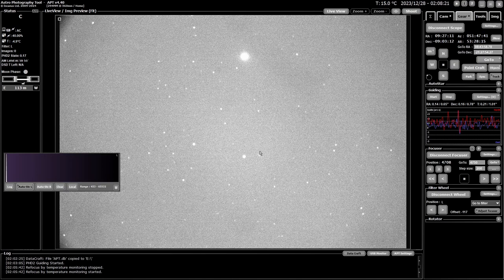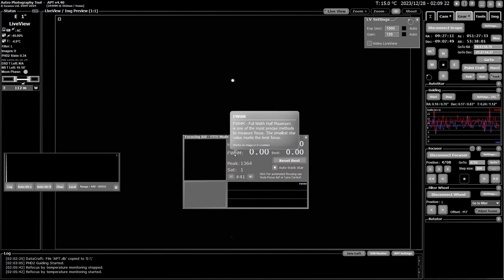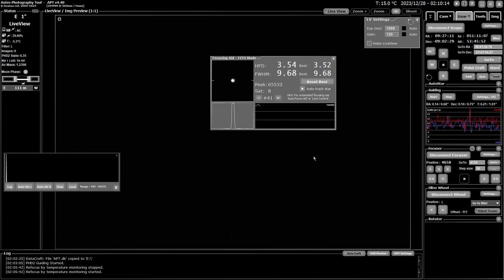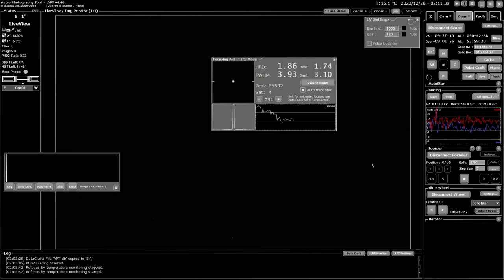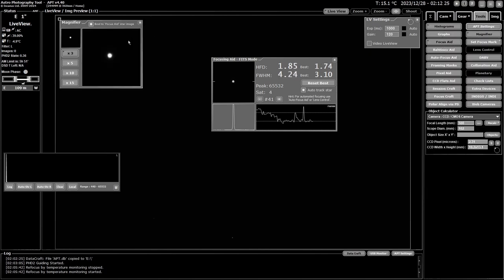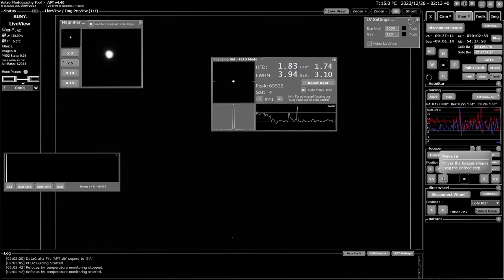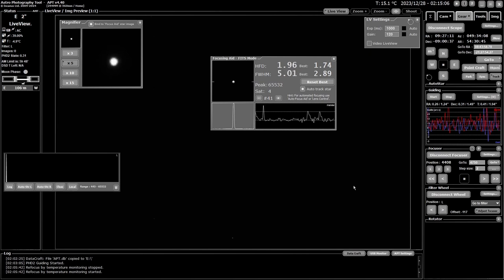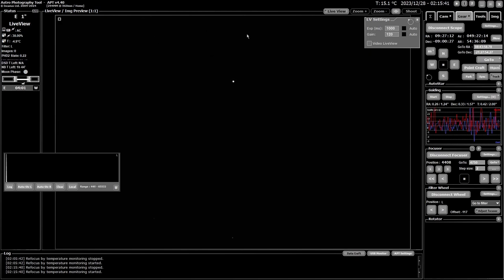APT User Guide - Focusing Aid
Focusing Aid

Focusing Aid allows achieving near perfect focus using the HFD (Half Flux Diameter) and/or FWHM (Full Width Half Maximum) metrics to measure the focus quality. The lowest value is the best one. It is advisable to rely on HFD instead of FWHM, because the first is more stable against the atmosphere turbulence. HFD works with the whole star area while FWHM works only with the line of the star profile.

Thankfully some semi-clear skies allowed me to get in & do this under live conditions which is needed to demonstrate Focusing Aid fully.

Support APT!
Having alternatives drives progress!